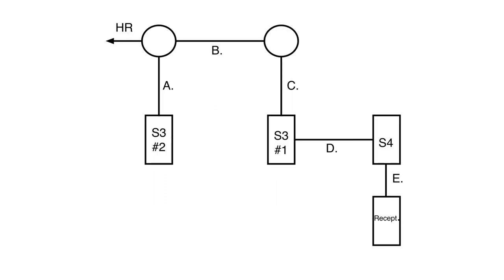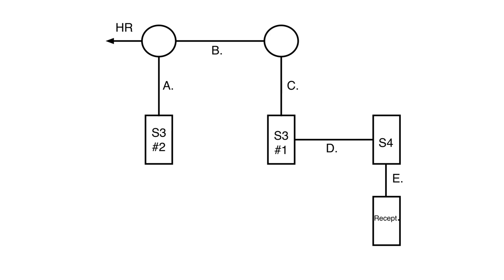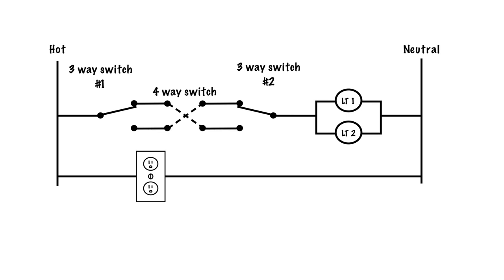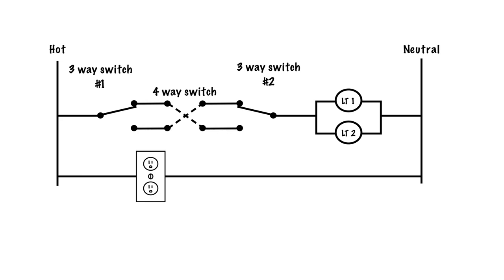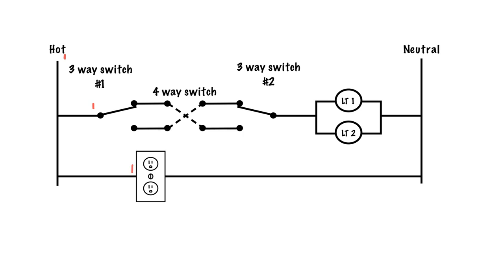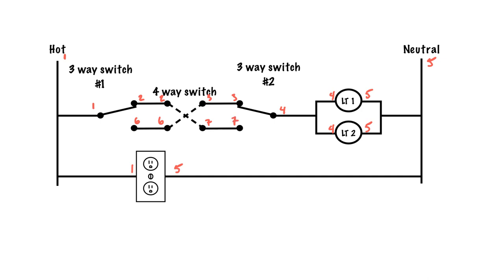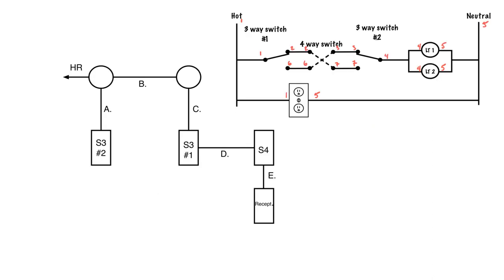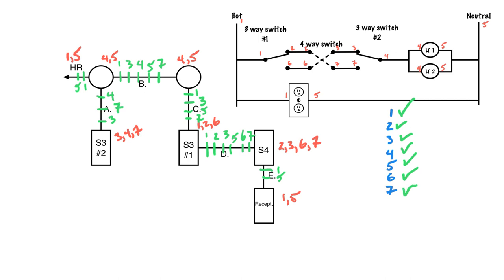# OF CONDUCTORS IN A 4 WAY SWITCHING CIRCUIT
This video walks through how to solve a for the number of wires in a 4 way switching circuit.